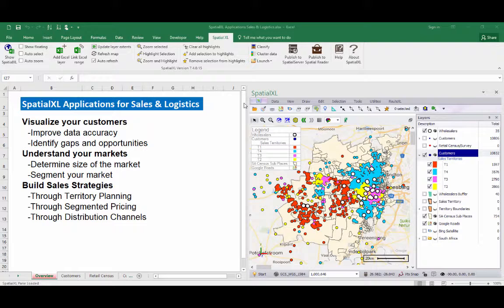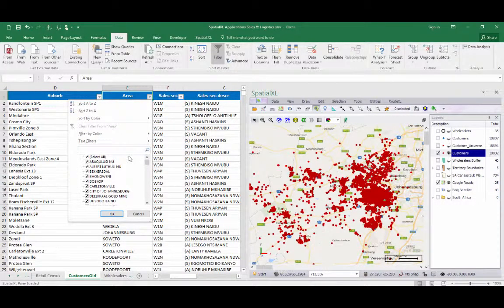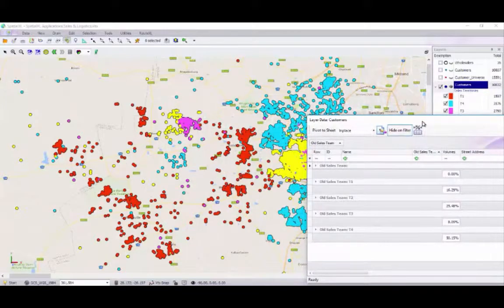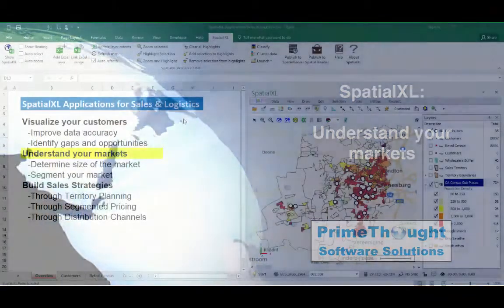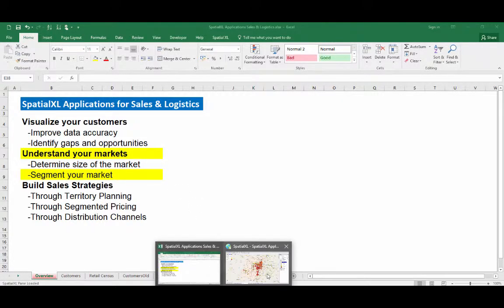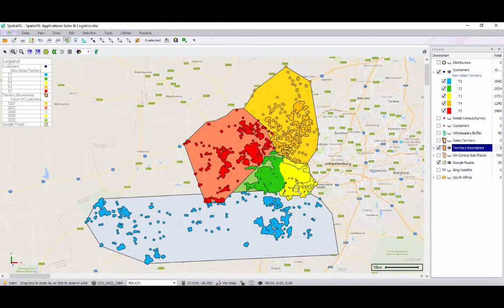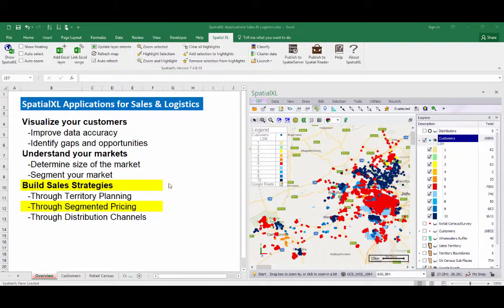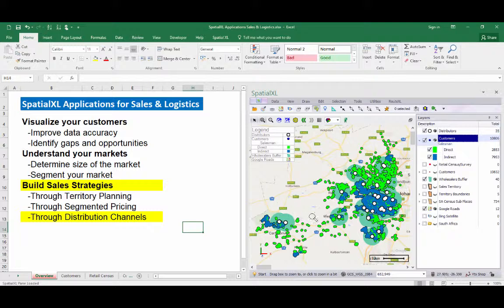SpatialXL for Sales and Logistics Applications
This video shows how to use SpatialXL to visualise your customers, understand your markets and build your sales strategies.